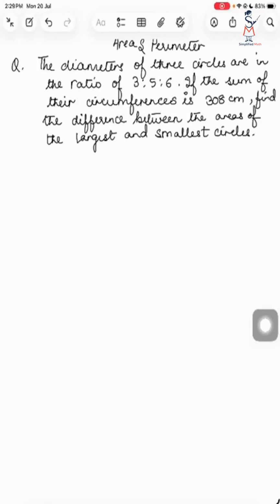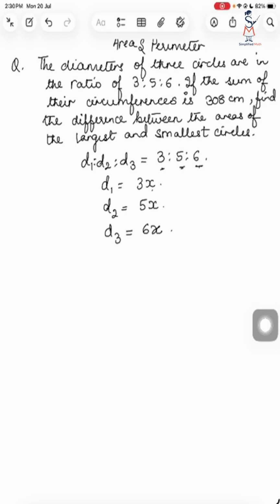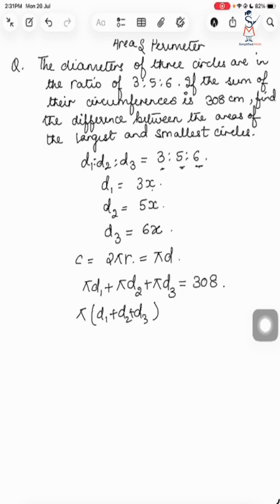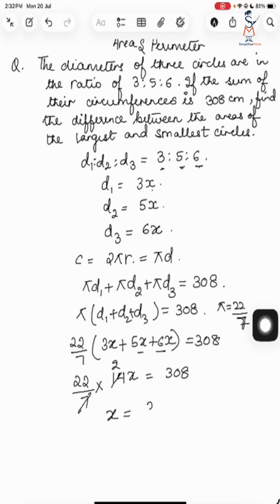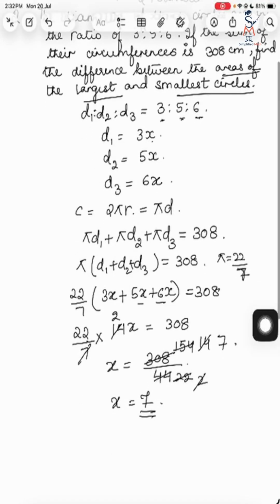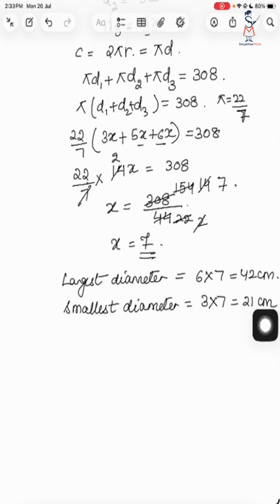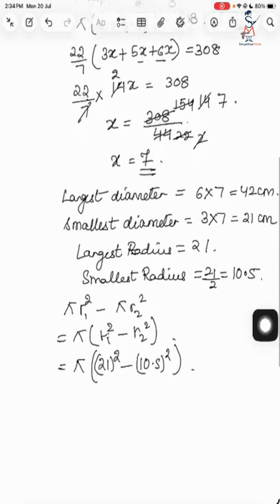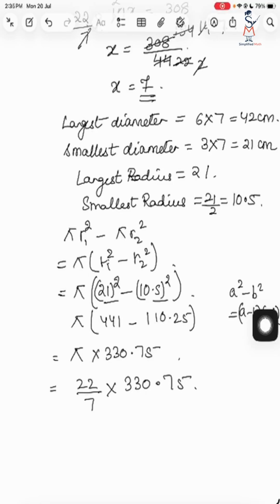Class 9 ICSE Concise Mathematics Exs 20C Que 12 | Area and Perimeter | Simplified Math